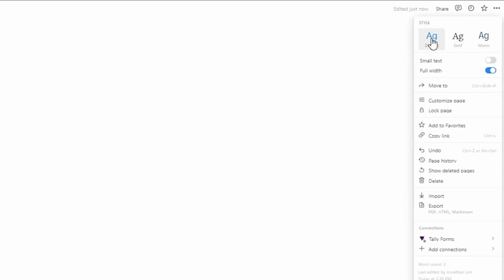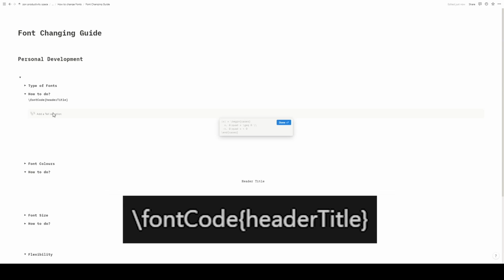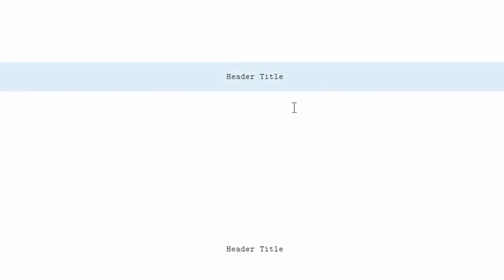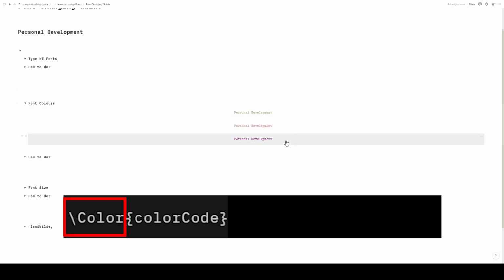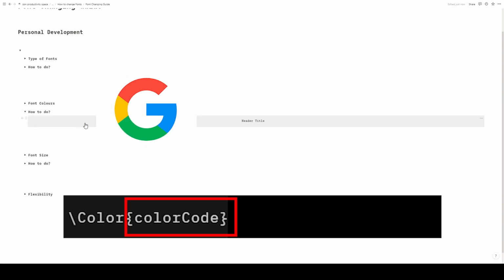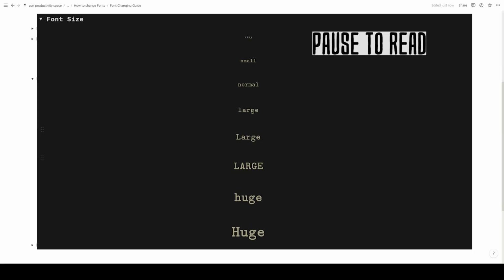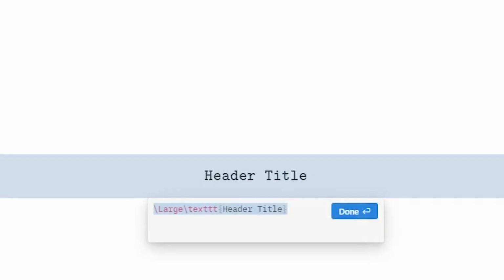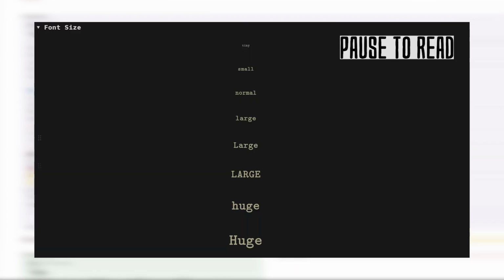Notion How-to: More Notion Fonts?